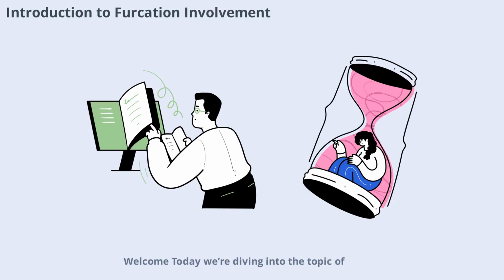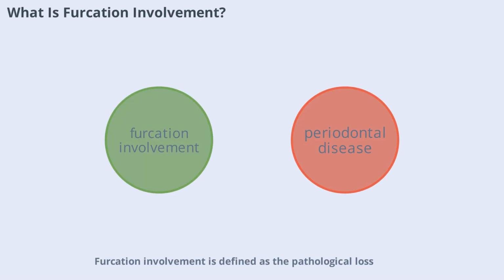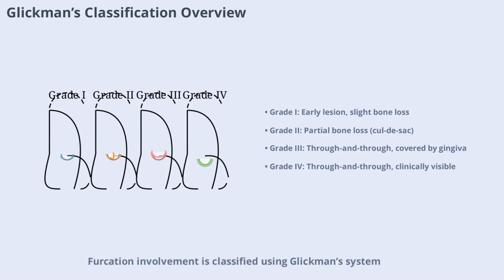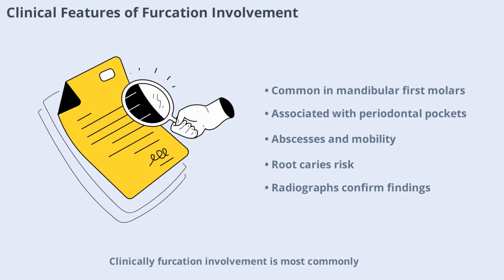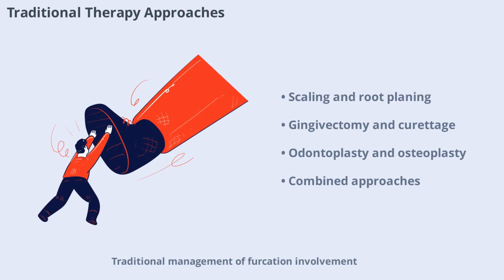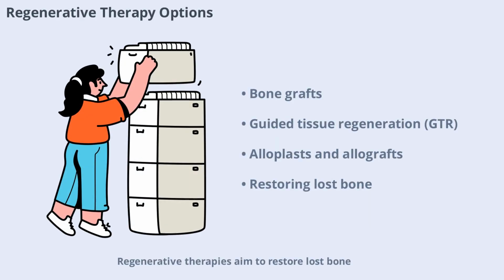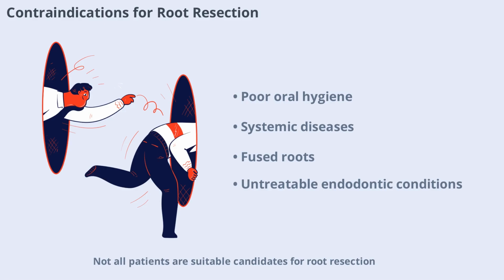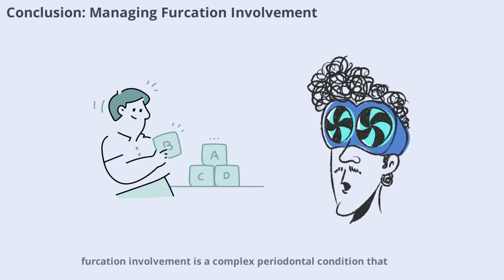Furcation involvement introduction